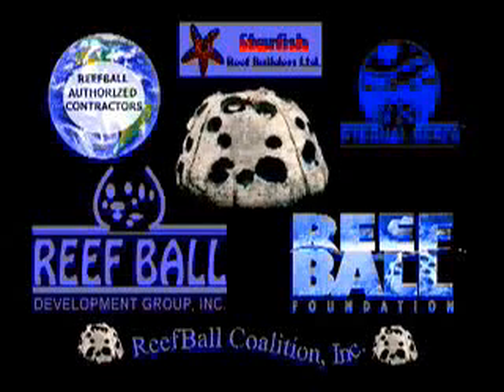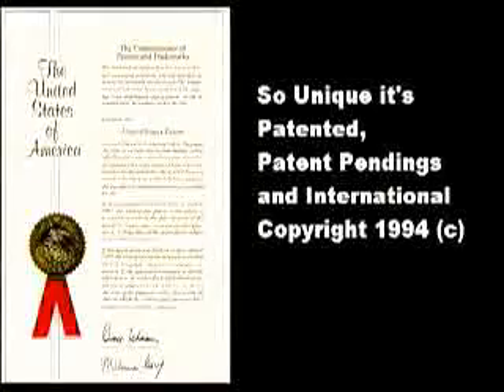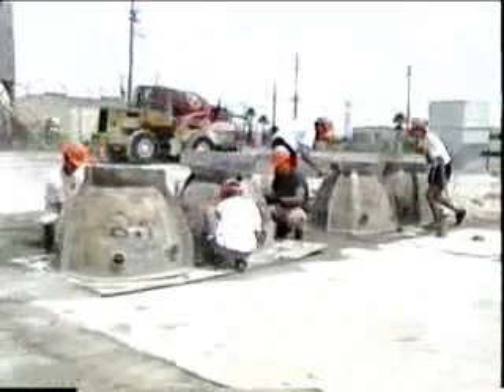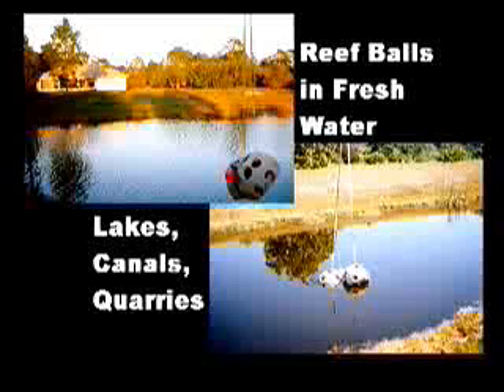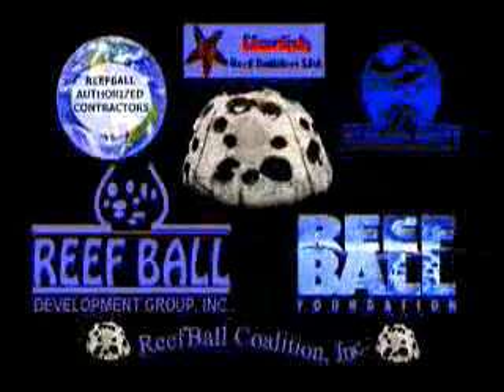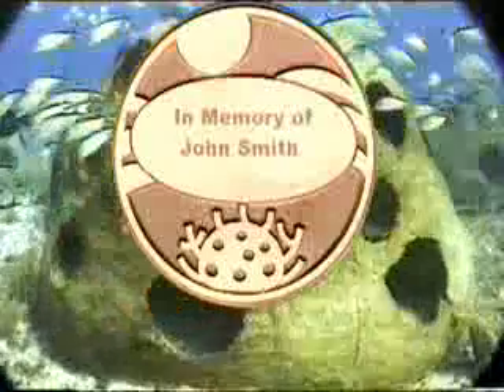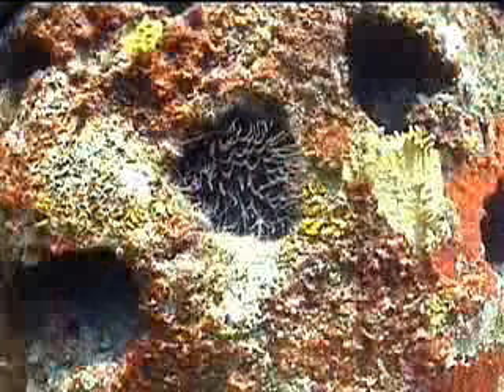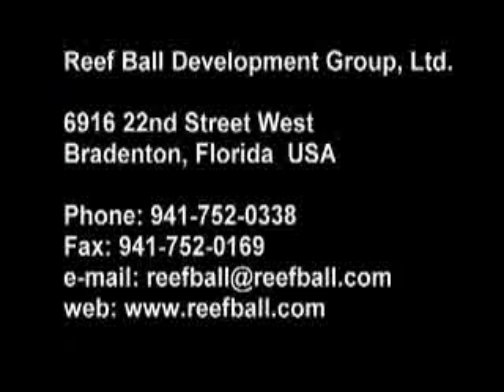Reef Ball Video 2000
Reef Ball video brochure detailing how designed artificial reefs are used for rehabilitating oceanic reef ecosystems.